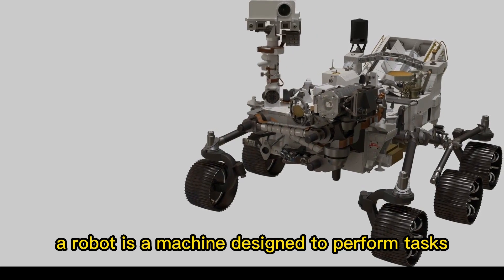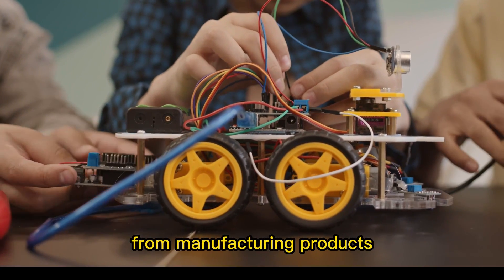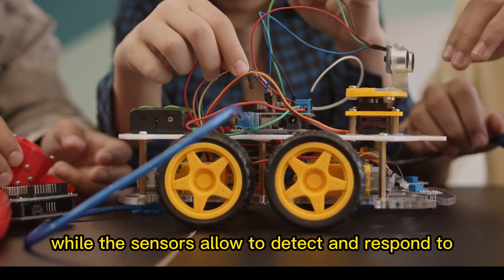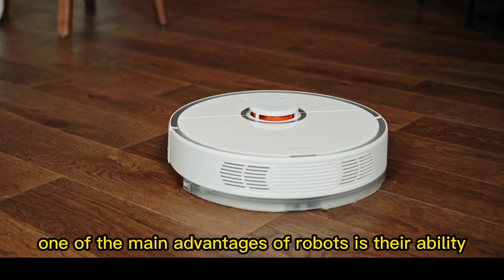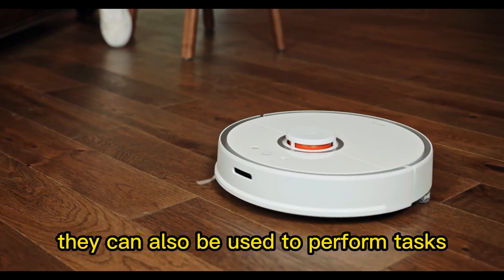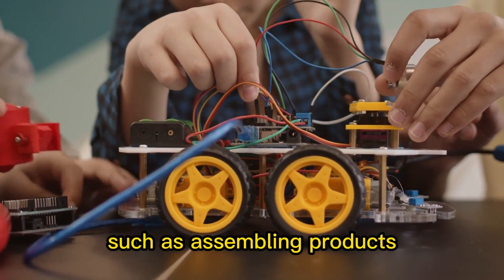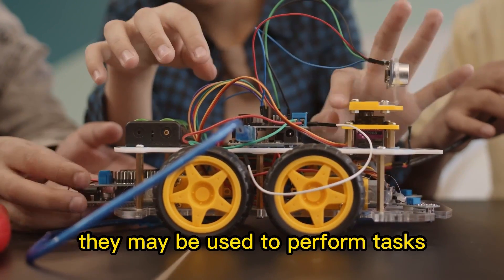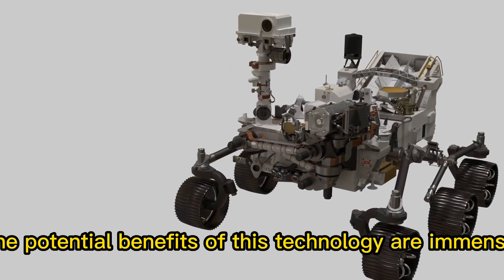" Rise of the Robots: Exploring Robotics that is one of mechatronic engineer jobs"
A robot is a machine designed to perform tasks that are usually done by humans or animals. Robots can come in a variety of shapes and sizes, from small, simple machines to large, complex systems. They can be programmed to perform a wide range of tasks, from manufacturing products to exploring the depths of space.

Robots are typically made up of several components, including a power source, sensors, actuators, and a control system. The power source provides energy to the robot, while the sensors allow it to detect and respond to its environment. Actuators are used to move the robot's various parts, and the control system manages all of the robot's functions, including movement, sensing, and communication.

One of the main advantages of robots is their ability to perform repetitive or dangerous tasks without risking human safety. For example, robots can be used to perform tasks in hazardous environments, such as deep-sea exploration or nuclear power plants. They can also be used to perform tasks that are too difficult or precise for humans, such as assembling small electronic components or performing delicate surgery.

Robots are also becoming increasingly important in manufacturing and automation. They can be used to perform tasks such as assembling products, packaging goods, and transporting materials, which can help companies improve efficiency and reduce costs.

As technology continues to advance, robots are likely to become even more capable and versatile. They may be used to perform tasks that are currently beyond our imagination, from exploring distant planets to assisting humans in everyday tasks. While there are still challenges to overcome, such as ensuring the safety and ethical use of robots, the potential benefits of this technology are immense.